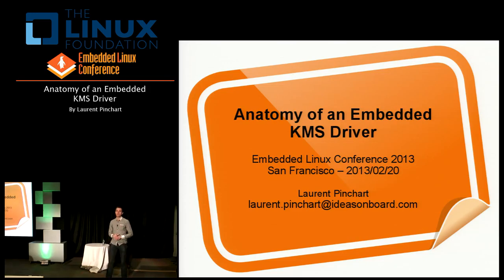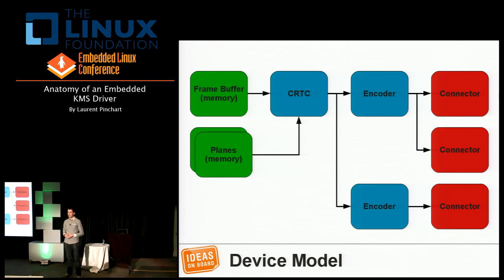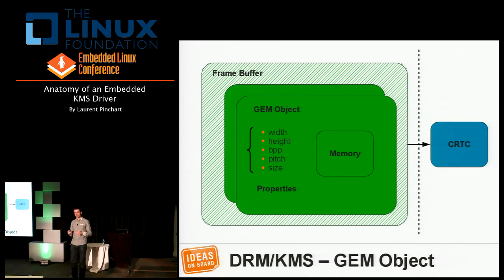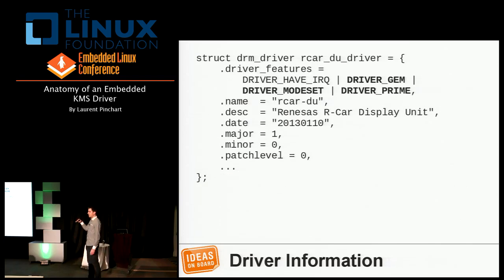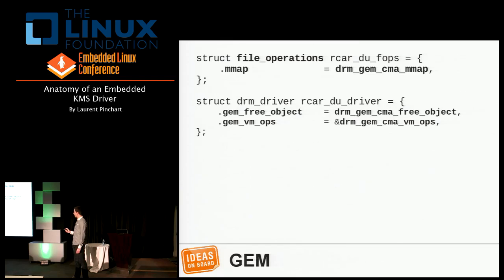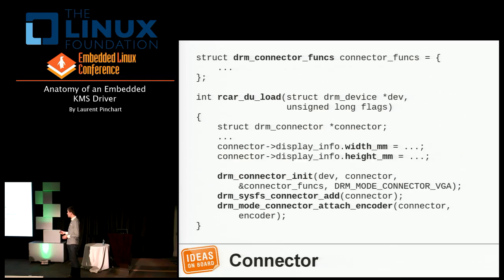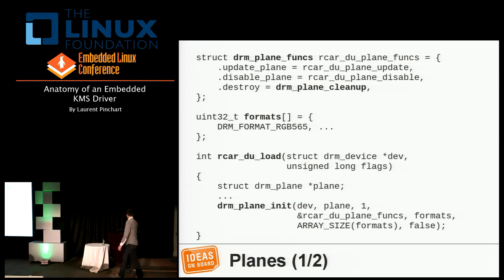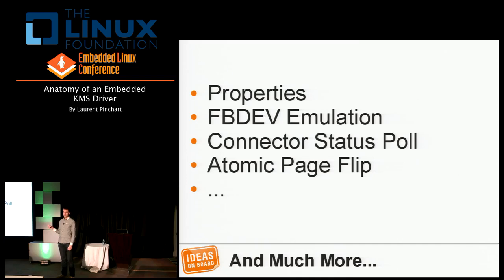Embedded Linux Conference 2013 - Anatomy of an Embedded KMS Driver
Anatomy of an Embedded KMS Driver
By Laurent Pinchart

Frame Buffer Device (FBDEV) has been the dominating embedded Linux display API for more than a decade. The tide is turning and Kernel Mode Setting (KMS) is now challenging that dominant position with major embedded vendors adopting KMS as their display API of choice.

Don't be left behind and discover in this talk all about KMS for embedded systems. We will go through the KMS API and learn how to write a KMS driver based on examples from a real embedded system.

This talk addresses kernel developers who want to board the KMS train before it leaves. The API presentation will not require advanced development skills, but basic kernel development knowledge is recommended to understand the KMS driver internals.